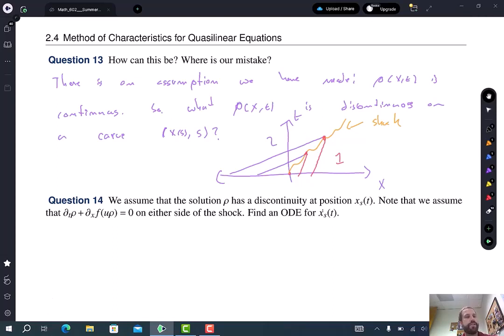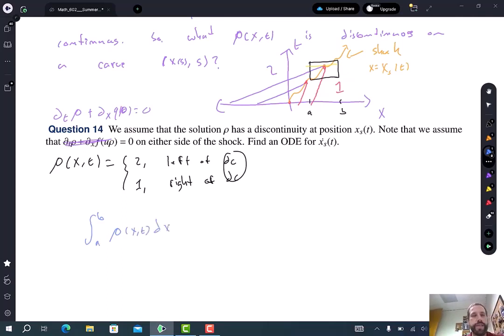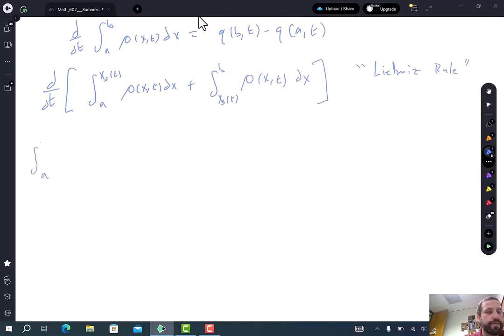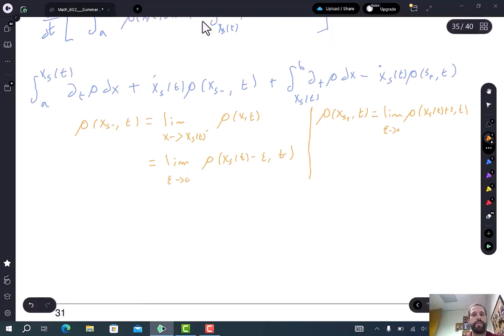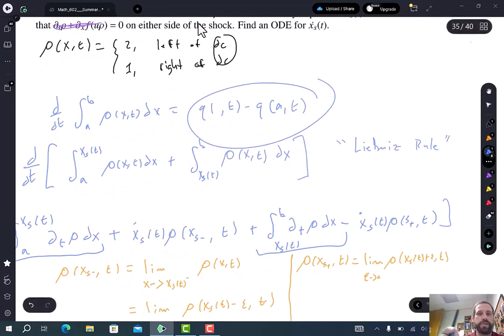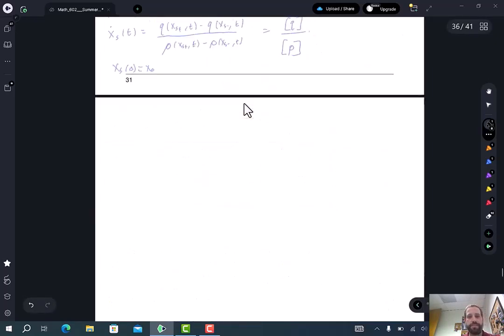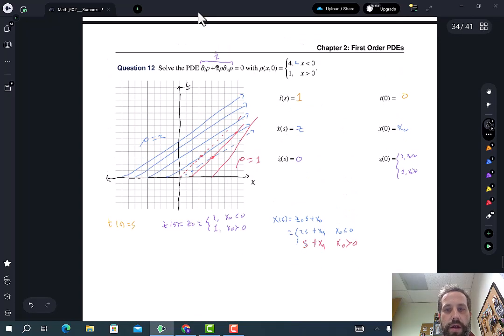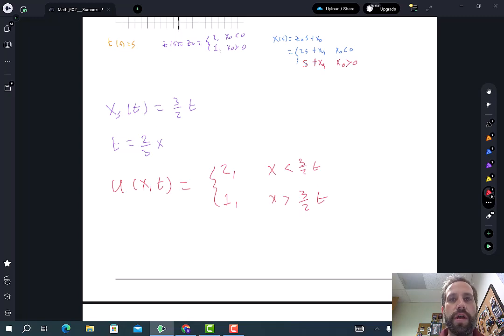Section 2.4 Question 14 (Error Fixed!!)